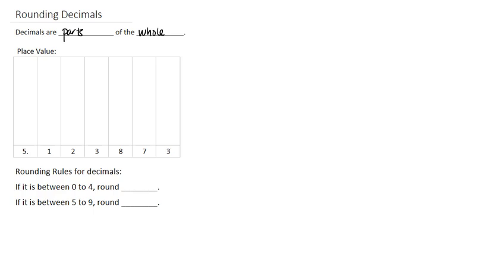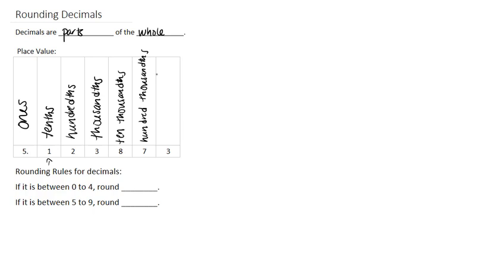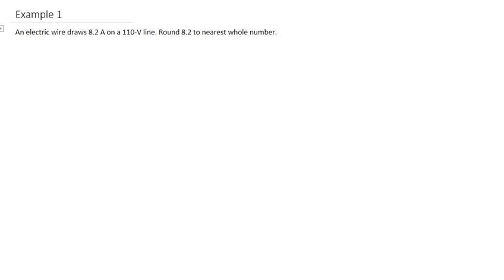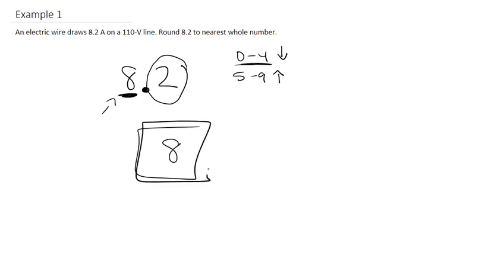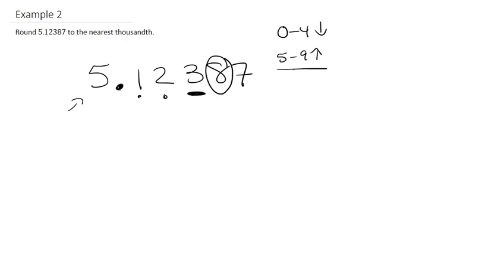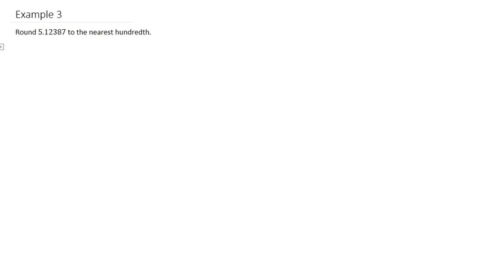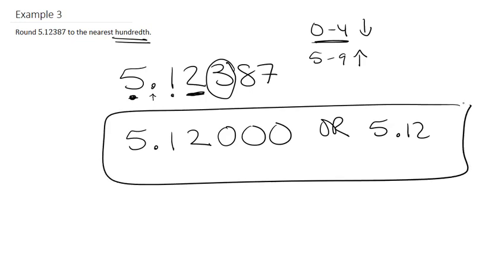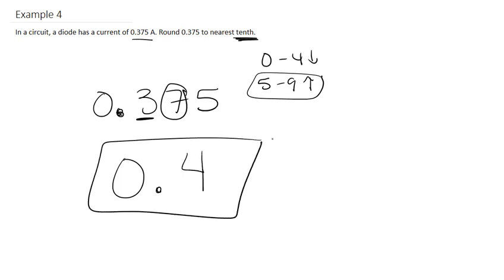Technology MAP 117 Rounding Decimals